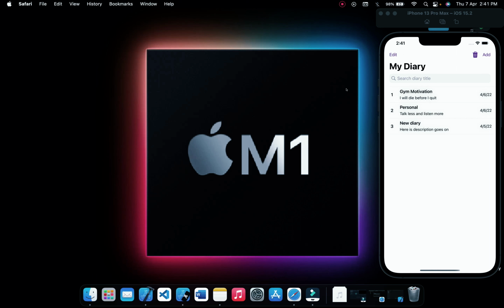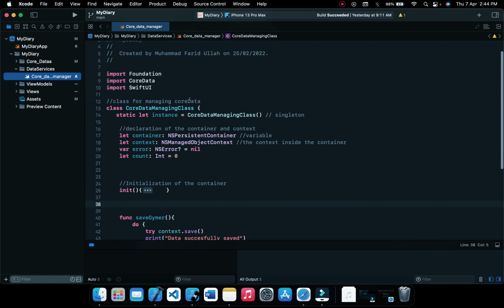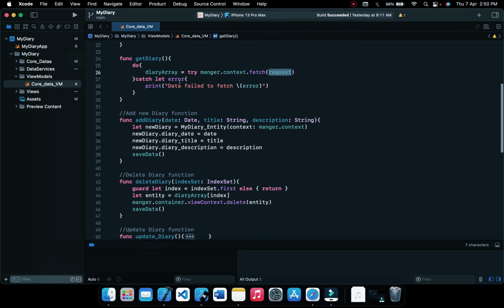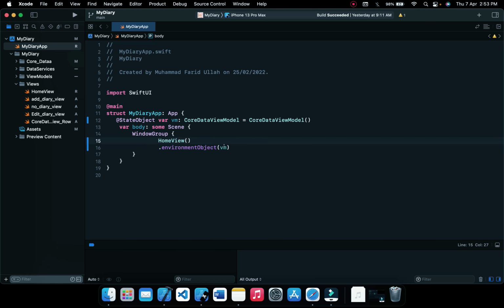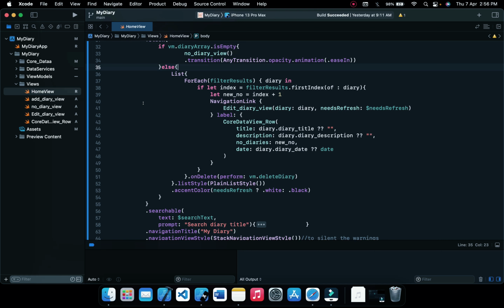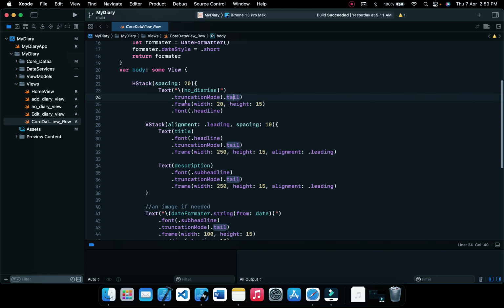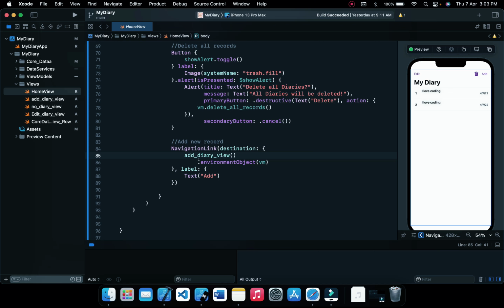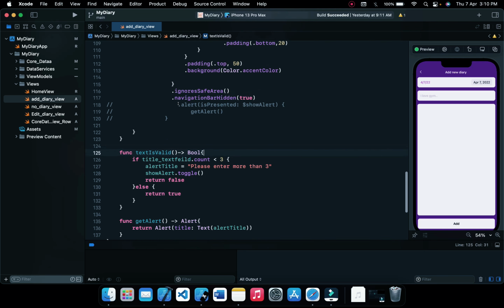The Complete CRUD operations in SwiftUI using Core Data.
I made a simple diary app in which there are complete CRUD operations, including delete all records as well.